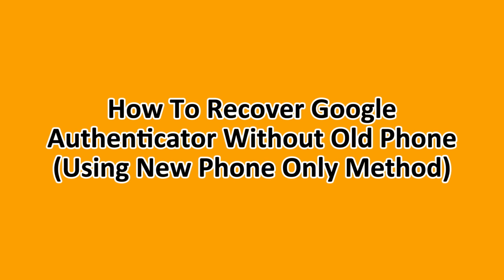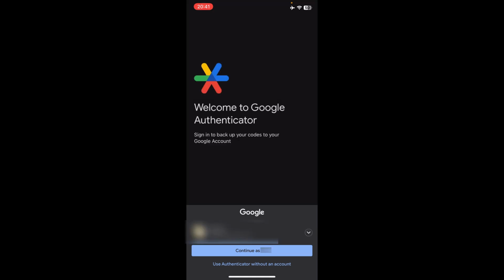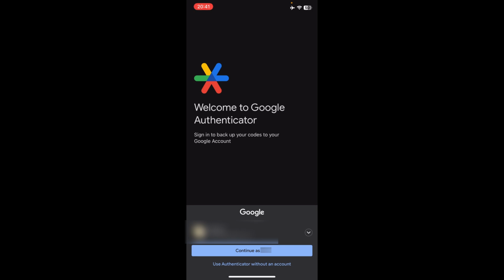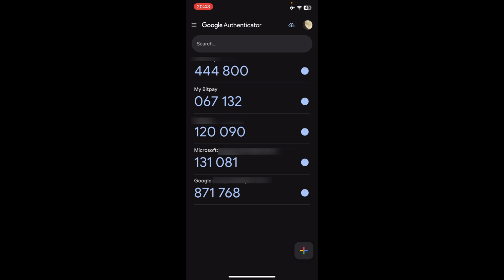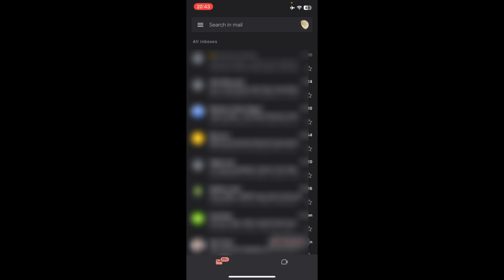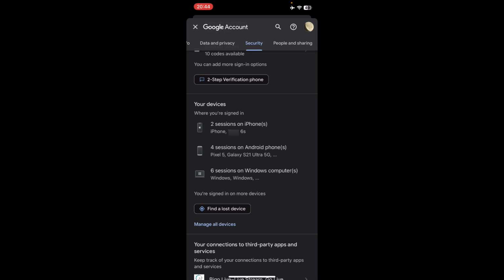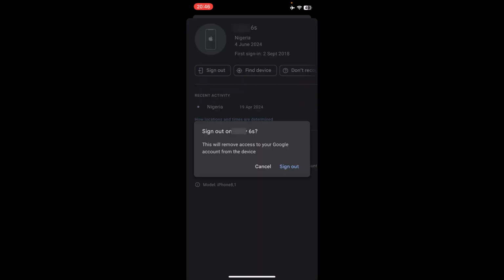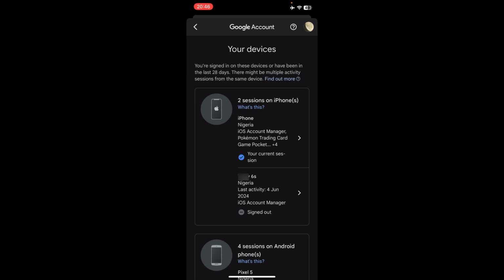How to Recover Google Authenticator Without Old Phone (Using New Phone Only Method)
Learn how to recover Google Authenticator without your old phone using only a new device. This video walks you through account recovery steps, including using backup codes, email verification, and resetting 2FA through account settings. Regain access to your accounts quickly and securely.